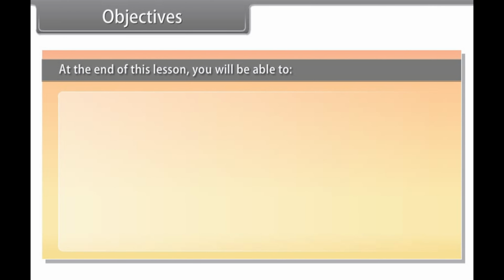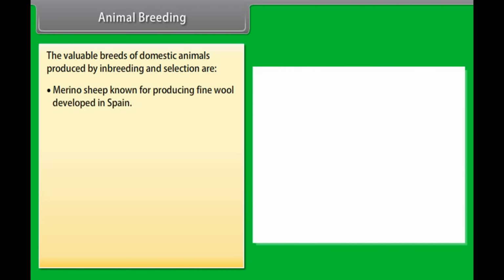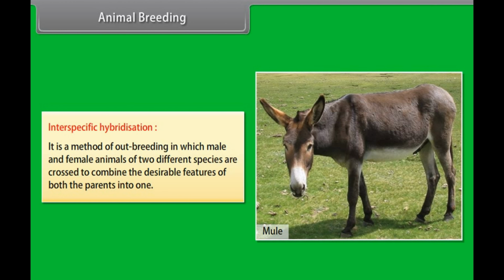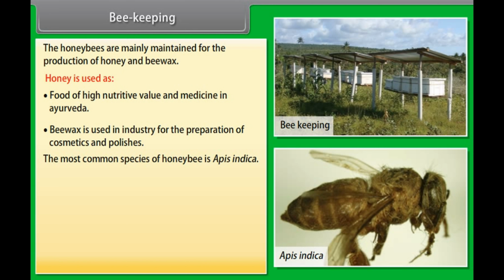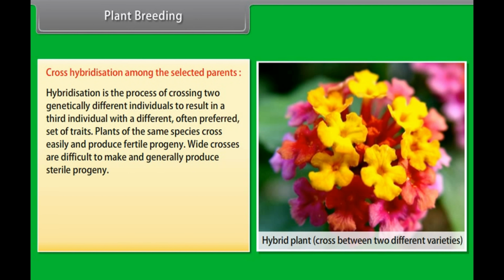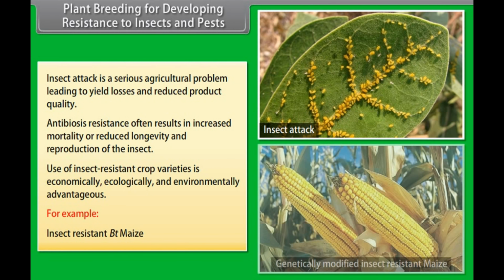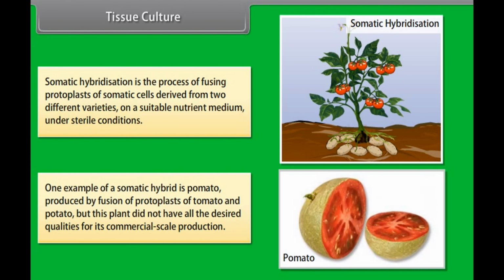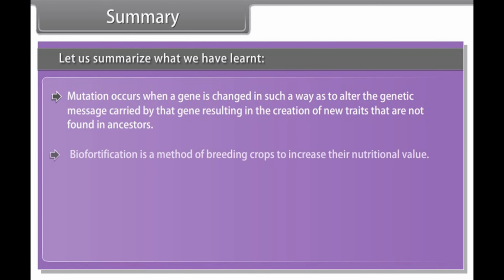C12-Bio- Chapter 09 Strategies For Enhancement In Food Production